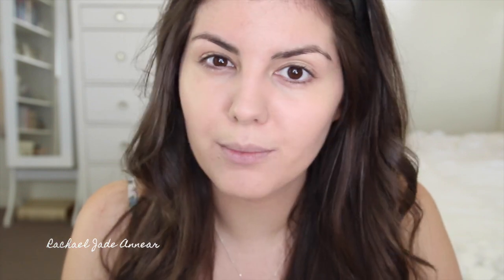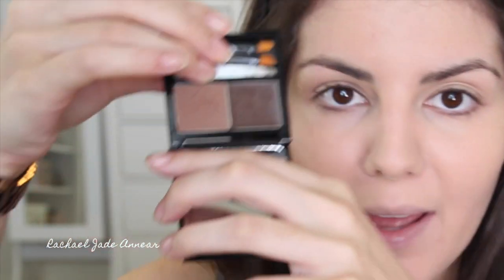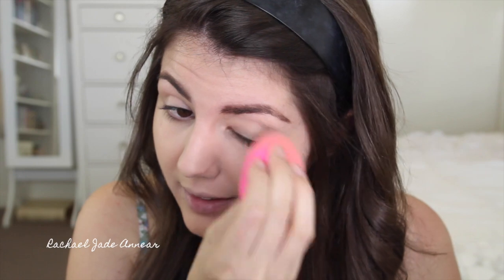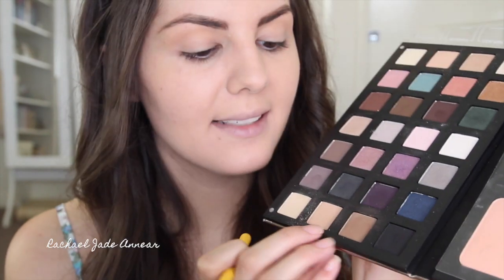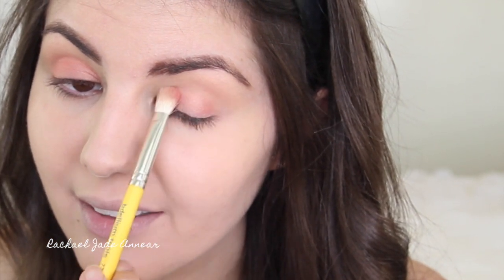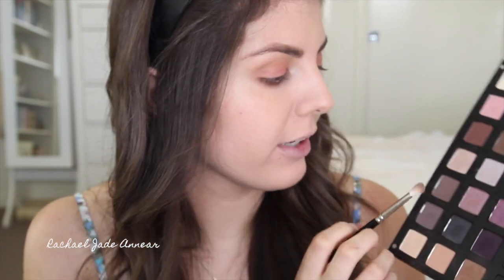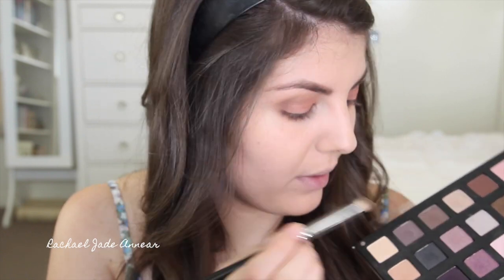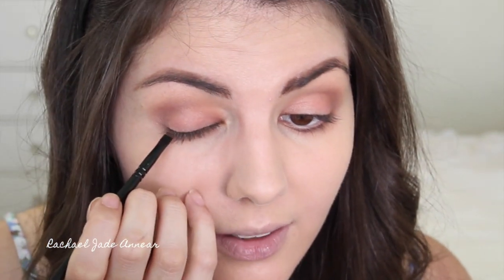Summer Nights Makeup Tutorial Feat. Smashbox The Master Class II Palette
This makeup tutorial features the Smash Box Master Class 2 palette and is a look that I think would be perfect for a summer's night (or day if your prefer)!

This is the makeup look I have been wearing in my past two videos!

PRODUCTS FEATURED:
Ganier Miracle Skin Perfector BB Cream for Combo/Oily Skin (Light)
Sigma F80 - Flat Kabuki
Mac Pro Longwear Concealer (NW20)
Beauty Blender
NARS Powder Foundation (Deauville)
Wayne Goss Limited Edition Powder Brush
Benefit Brow-zing (Medium)
Sigma E65 - Small Angle
MAC 239
Smash Box The Master Class II Palette (Wheat)
Rimmel Scandaleyes Kohl Kajal (Brown)
Wayne Goss No. 8 Brush
Smash Box The Master Class II Palette (Java)
Shu Uemura Eyelash Curlers
Lancome Hypnose Star Waterproof
Smash Box The Master Class II Palette (Suntan)
Furless PRO6F
Furless PRO5F
MAC Mineralize Blush (Warm Soul)
Smash Box The Master Class II Palette (Carnation)
Smash Box The Master Class II Palette (Shimmer)
Revlon Lip Butter (Peach Parfait)
NYX Butter Gloss (Apple Strudle)

If you recreate this look send me a picture. I would love to see it :)

Until next time, stay beautiful!

DON'T FORGET TO WATCH IN 720p HD FOR THE BEST VIDEO QUALITY :)

WHAT I AM WEARING:
Dress - SES
Watch - Michael Kors
Necklace - Kirstin Ash

iherb.com - Buy Real Techniques, Eco Tools & Physicans Formula at USA RRP

IF YOU ARE READING THIS TELL ME WHAT YOU ARE WEARING ON YOUR LIPS TODAY! :)